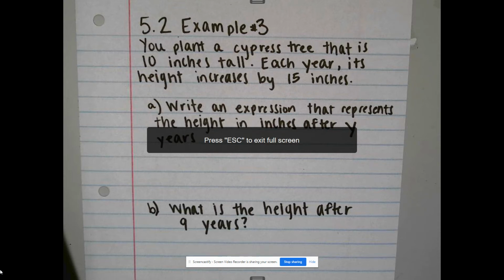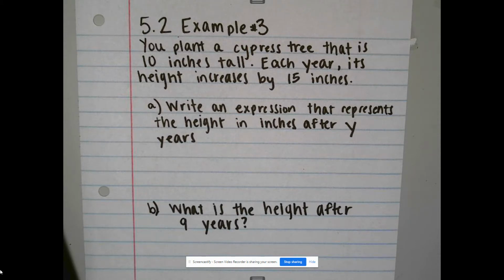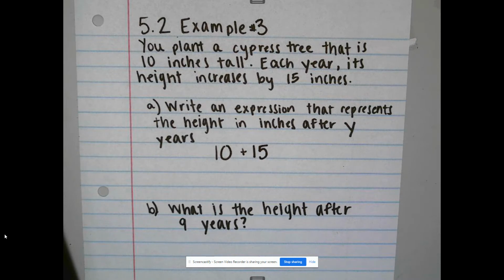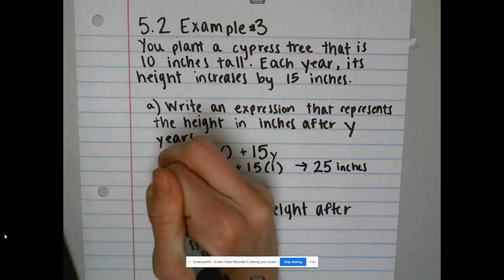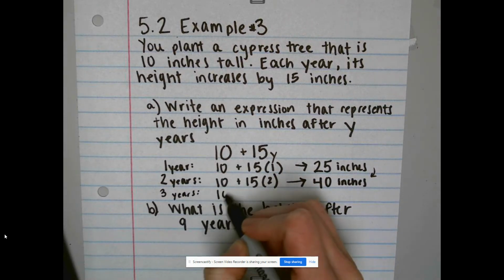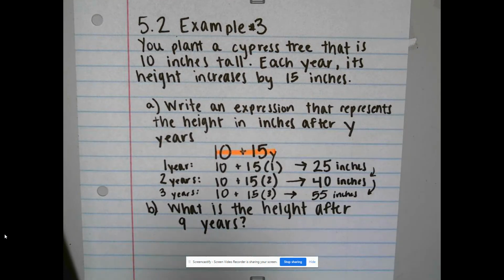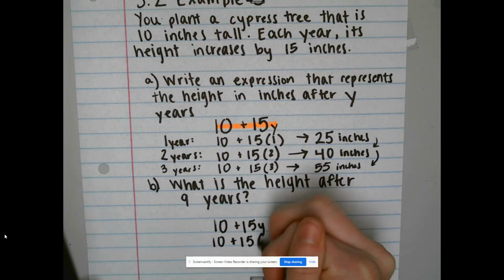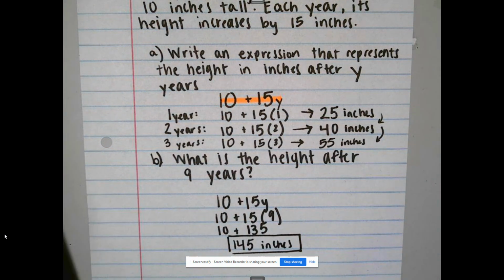Big Ideas 5.2 Example #3